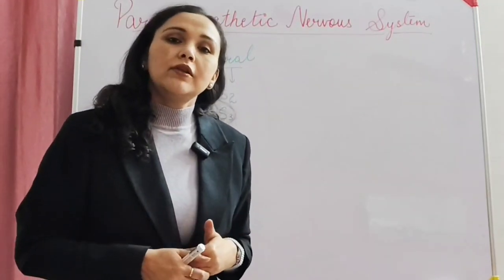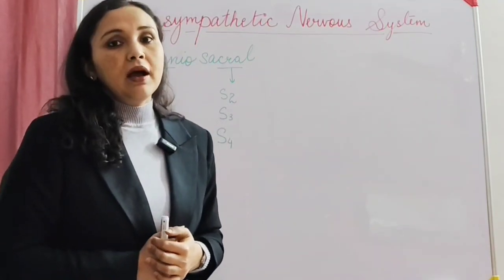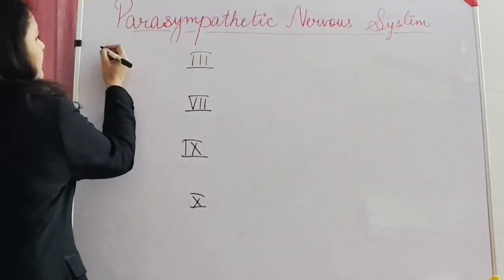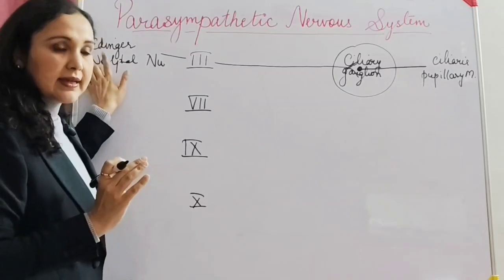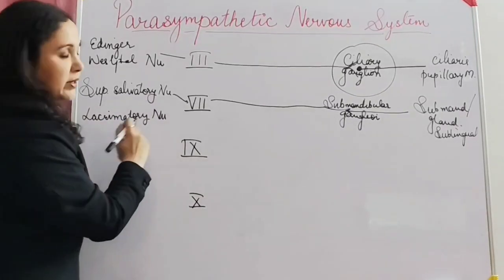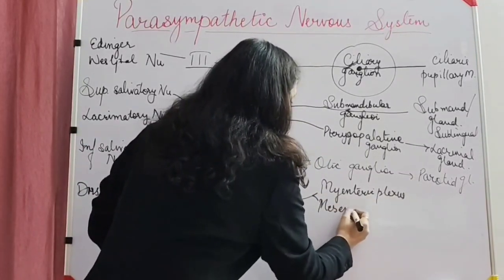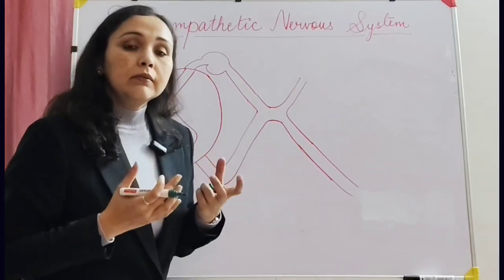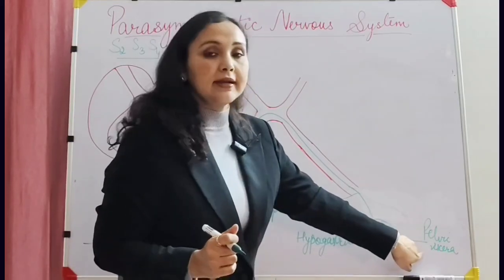PARASYMPATHETIC NERVOUS SYSTEM I PRECISE ANATOMY I AUTONOMIC NERVOUS SYSTEM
Overview of Parasympathetic nervous system
For any queries, DM 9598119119